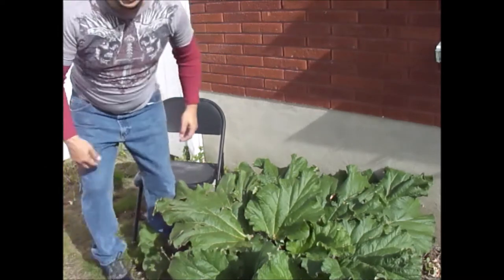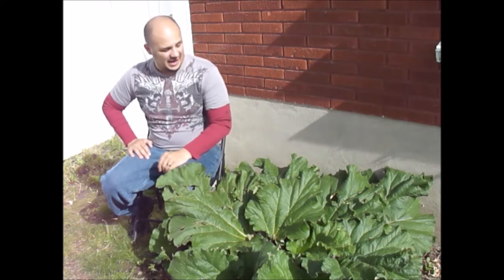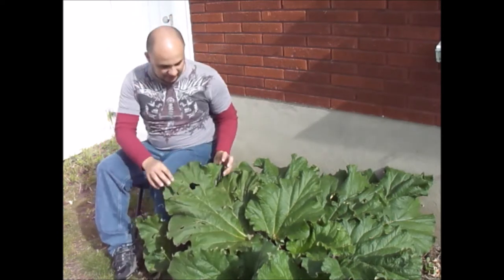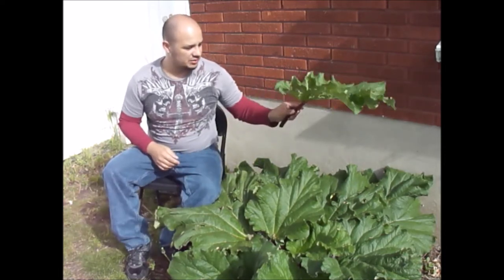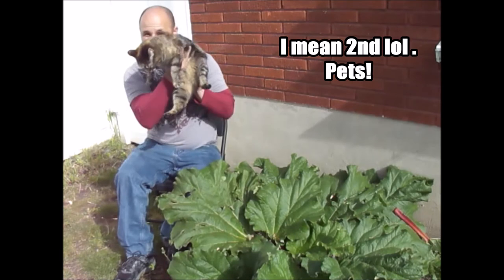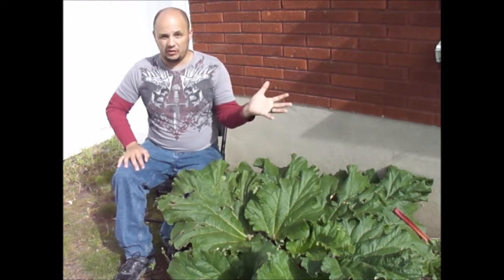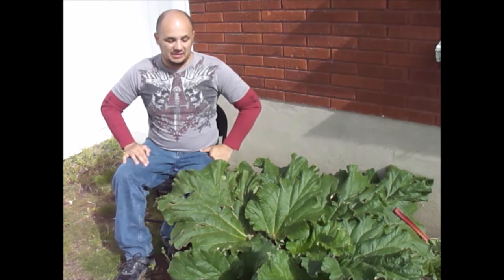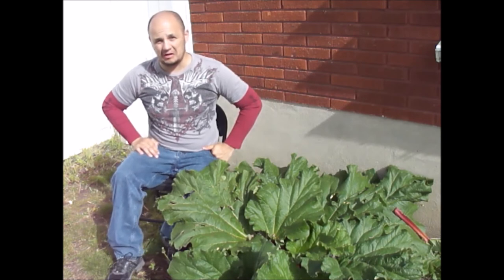Top 5 most destructive things to your garden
A video on the top 5 most destructive things to your garden or house plants. A good list for new gardeners to keep A eye out to help minimize the damage that  they can cause to your garden.
5# general plant care.
4# weather.
3# pests(disease).
2# pets.
1# kids ( young kids)
link to previous video on a unwanted pest I was attracting.

In this video I sometimes make use of copyrighted material.